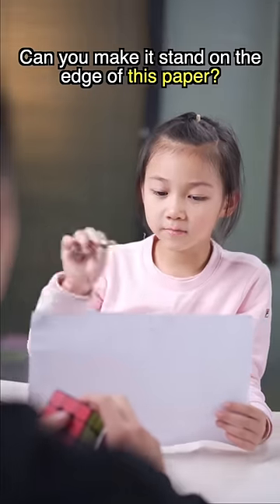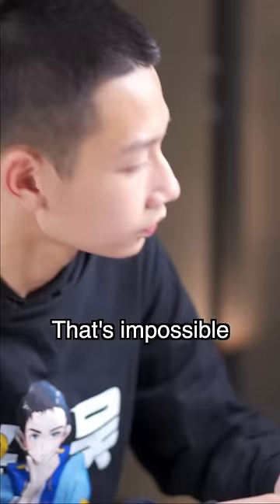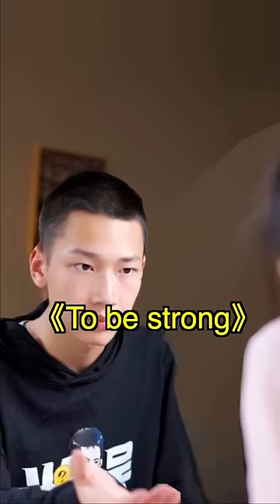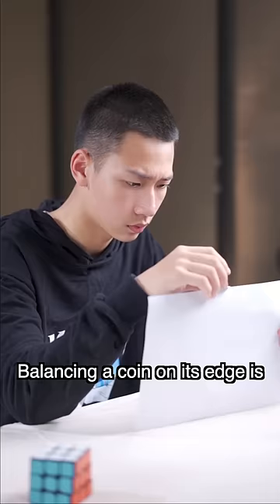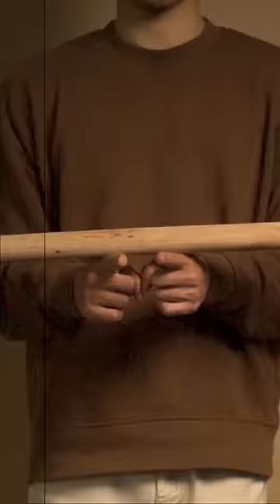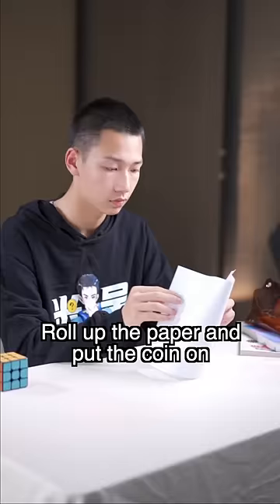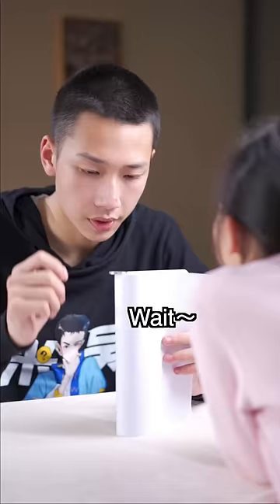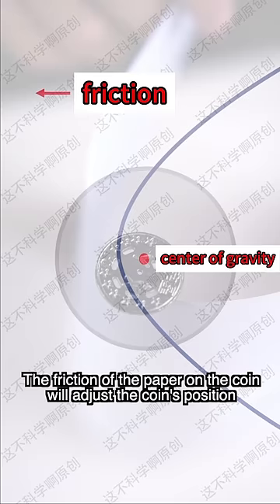Is it Possible to Stand a Coin on the Edge of Paper？🪙+📄